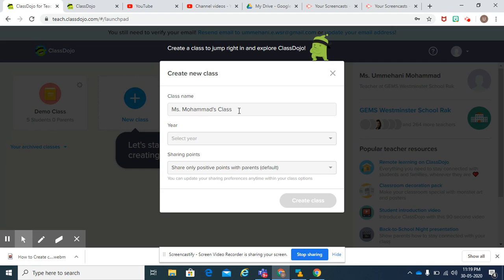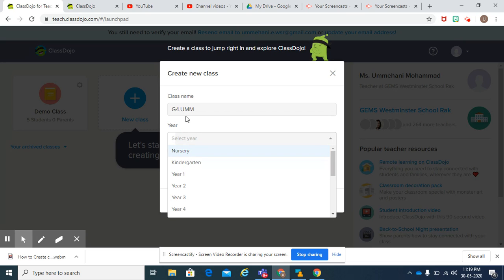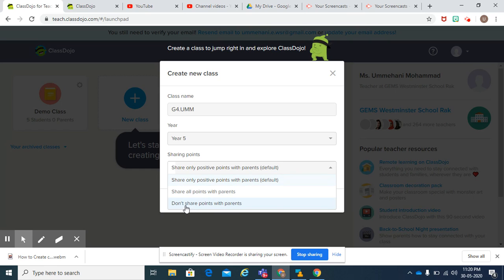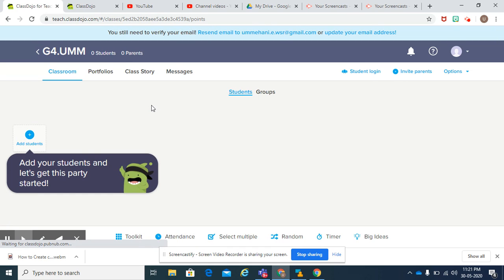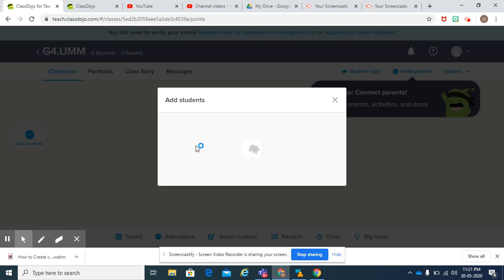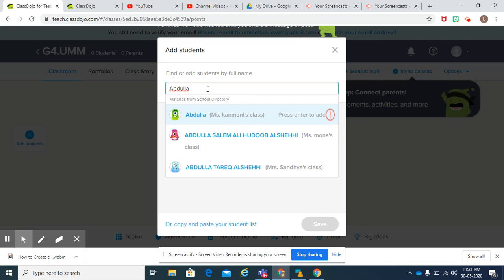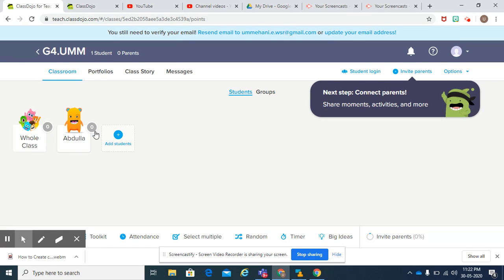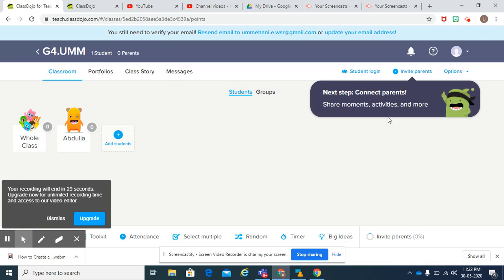How to add students on ClassDojo?